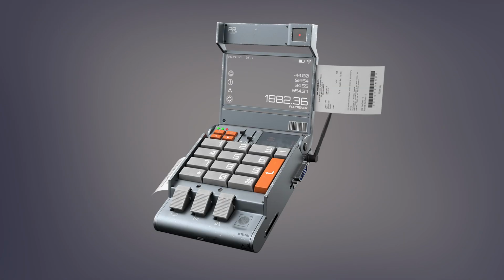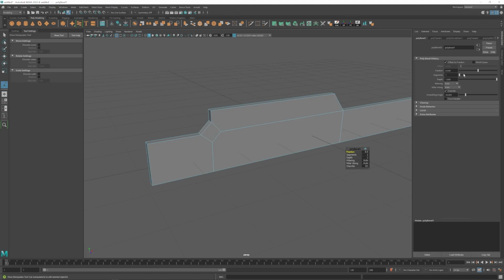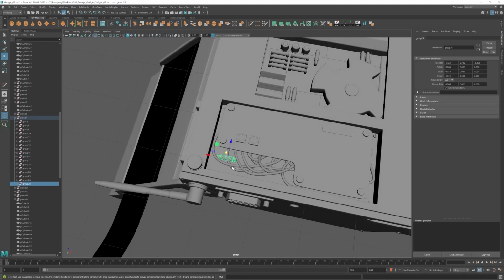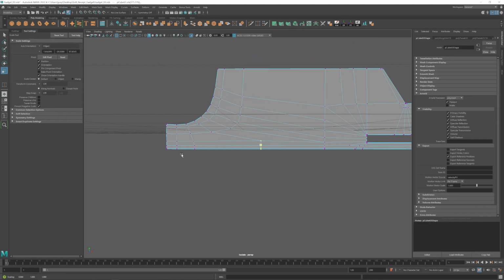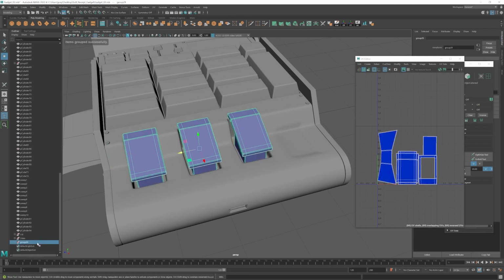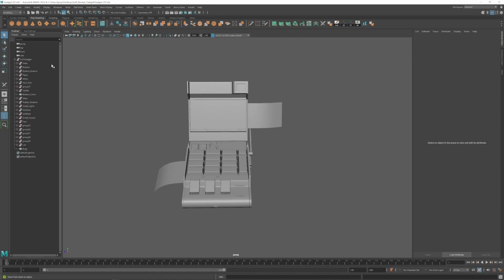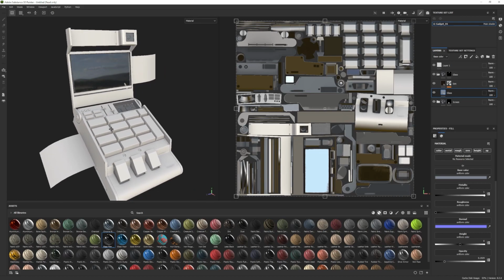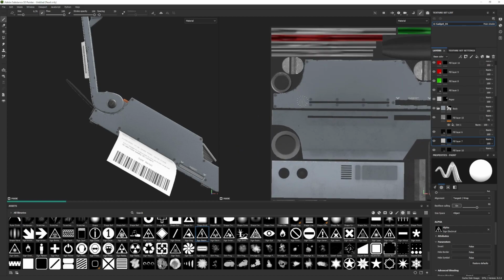Sci-Fi POS Terminal | Autodesk Maya + Substance 3D Painter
In this video I create a Sci-Fi POS Terminal. I 3D modelled it using Autodesk Maya and textured it using Adobe Substance 3D Painter. It was based off of a few reference images I found online but mostly from one drawing in particular that I found on Pinterest from an artist named YKKZ .

00:00:00 Intro
00:00:25 3D modeling
00:47:51 UV mapping
00:56:27 Texturing

3D model, Substance Painter project files, and a real-time video including the full UV mapping process available on my Patron: